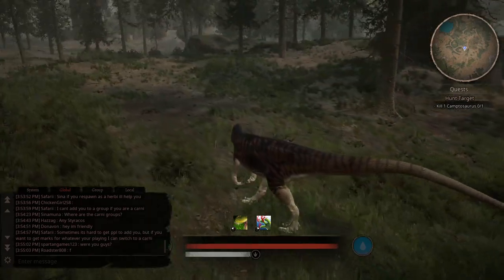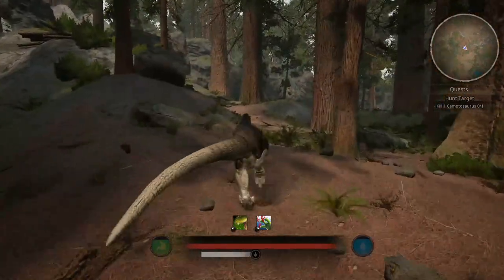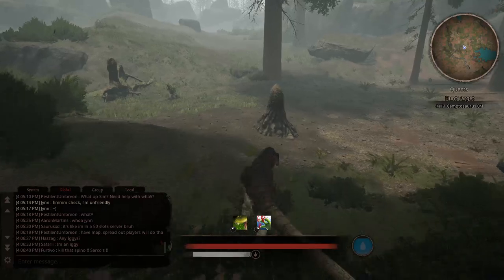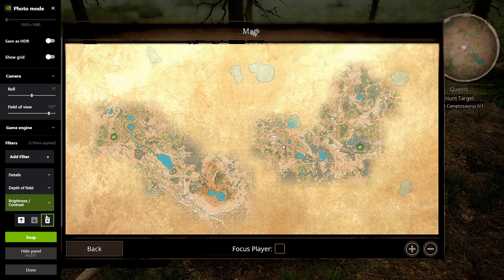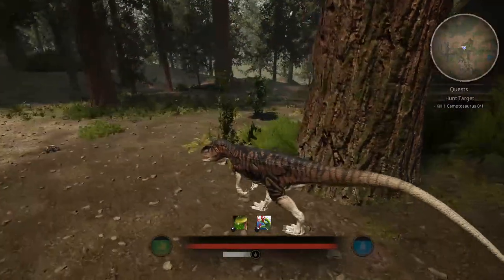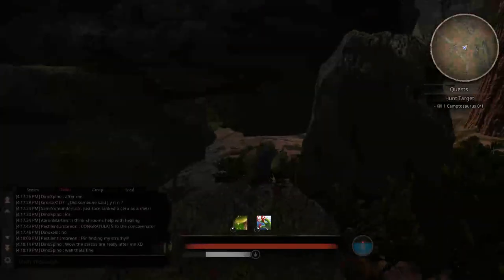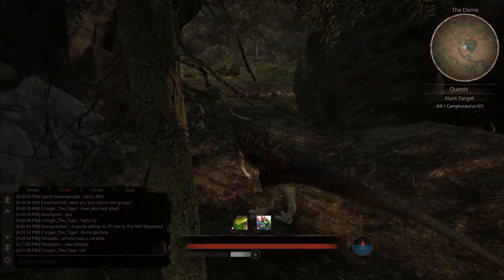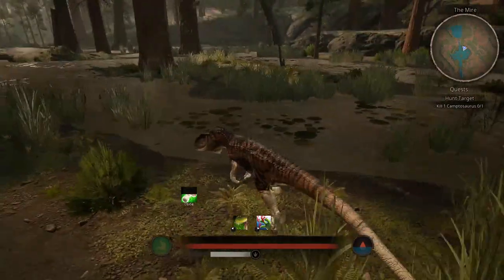Path of Titans - The Great Mushroom Hunt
Let's play Metria and go looking for new edibles!